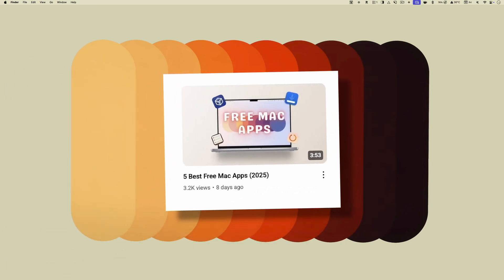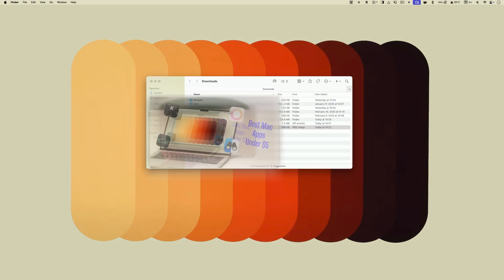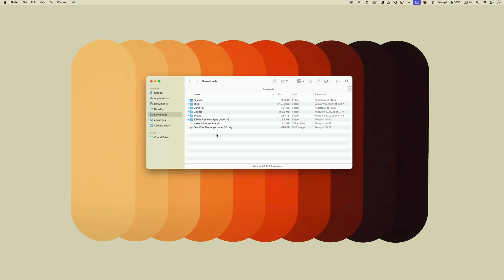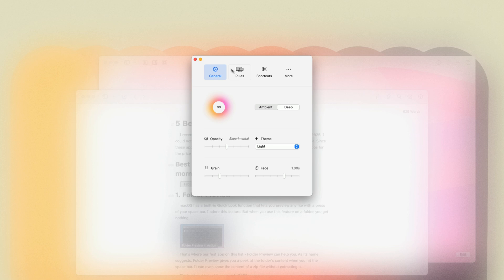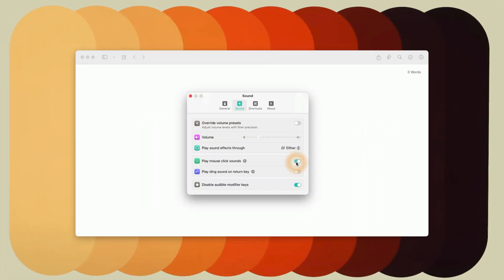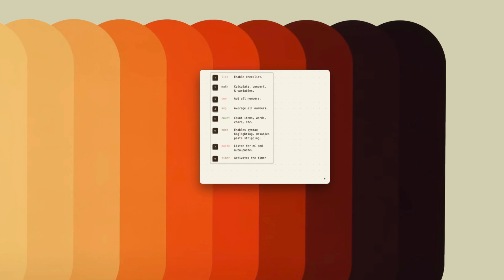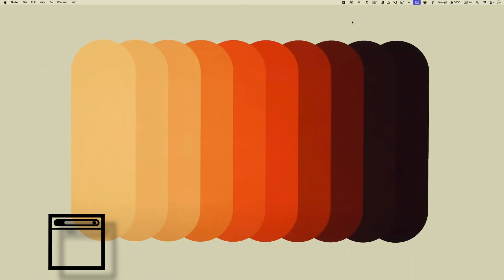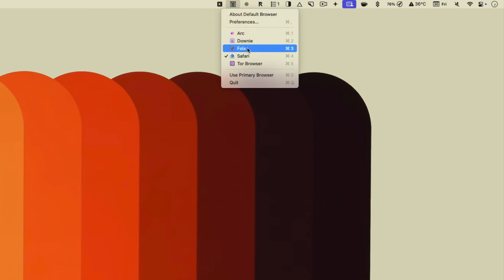5 Best Mac Apps I Use Every Day!!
Here are the 5 best affordable Mac Apps under $5 worth every penny.

4. Antinote

📖 CHAPTERS 📖

00:00 Introduction
00:20 App 1
00:55 App 2
01:24 App 3
01:59 App 4
02:39 App 5